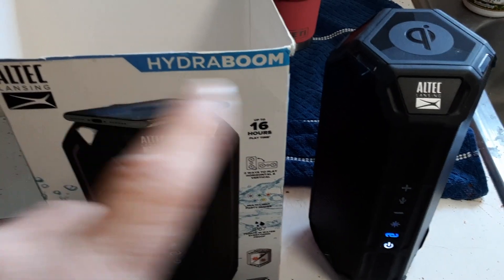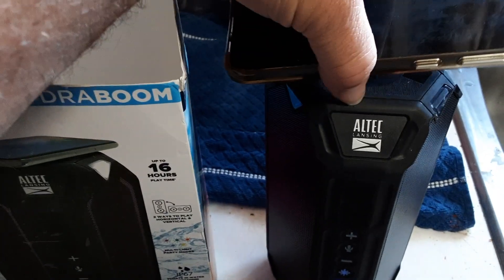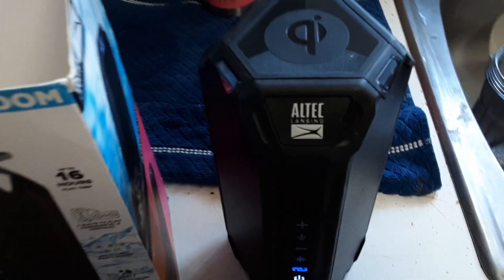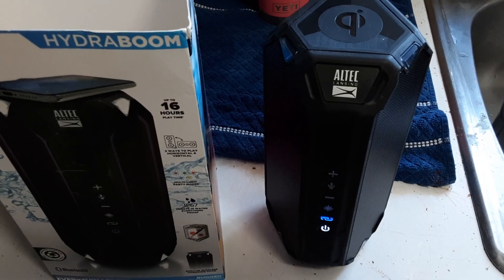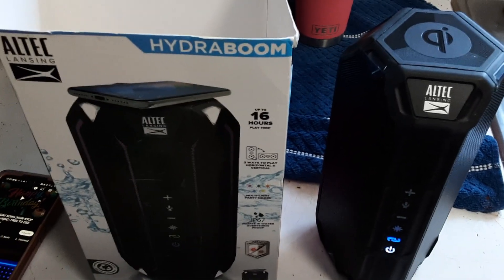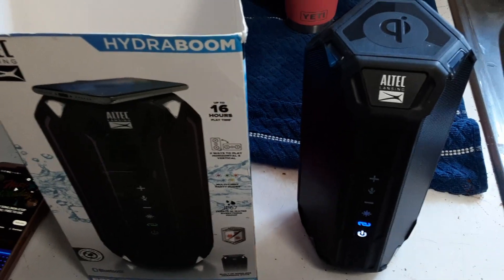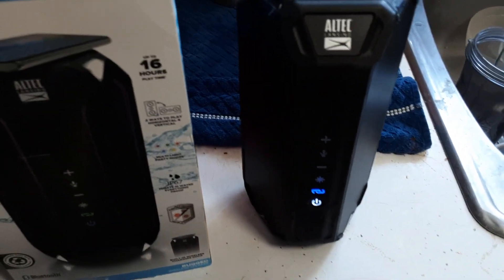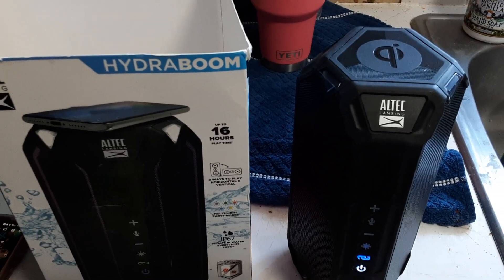ALTEC HydraBoom speaker short review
Testing out the Altec hydroboom speaker.